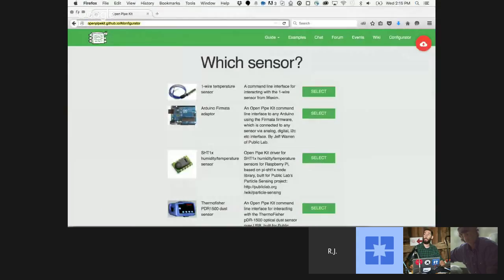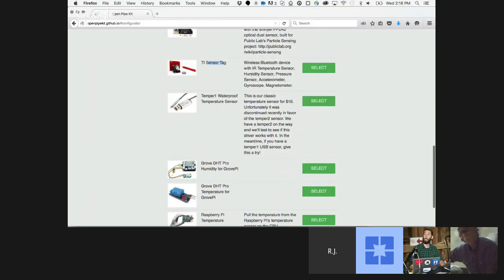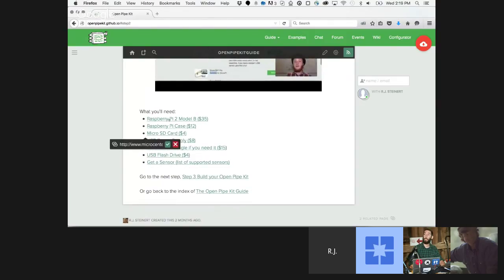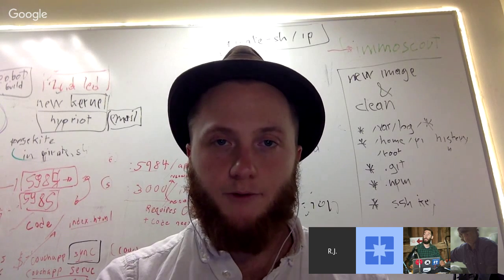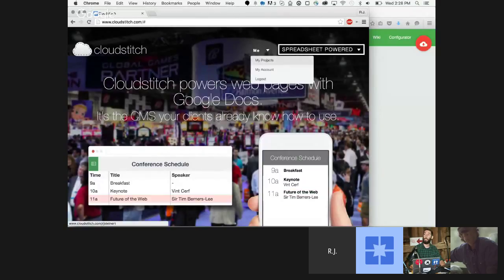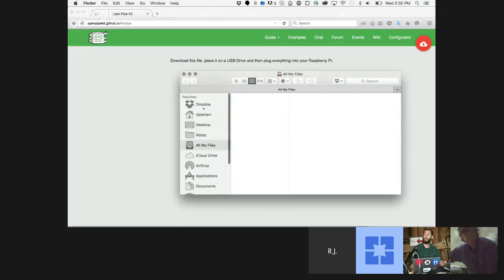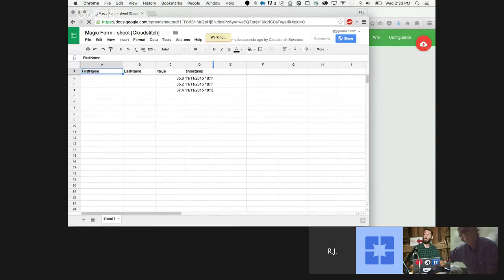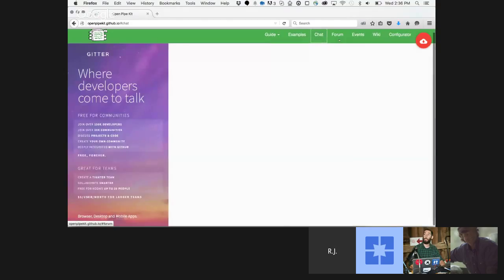Open Ag Learning Series - Open Pipe Kit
RJ Steinert joins us to discuss Open Pipe Kit and how it might be used to build open source tools for agricultural monitoring.